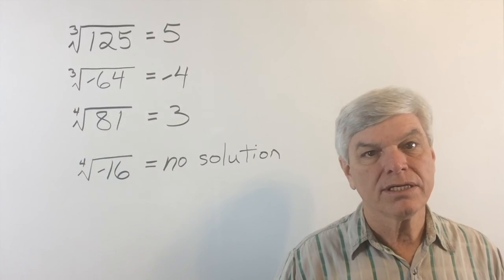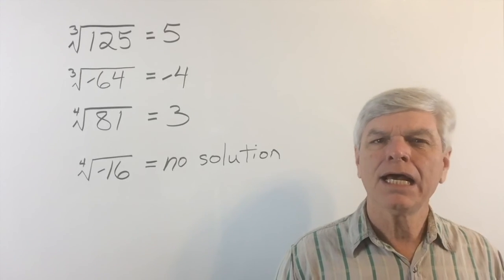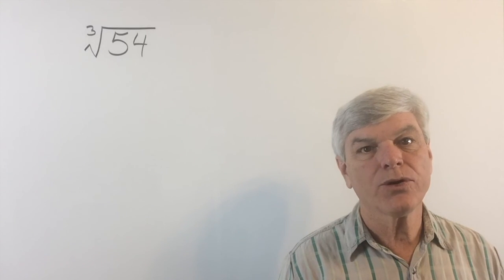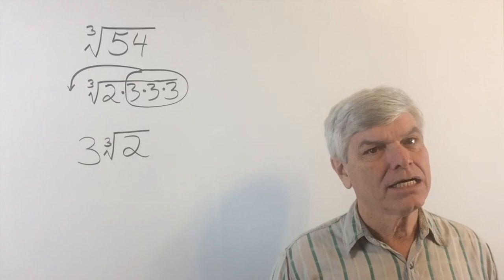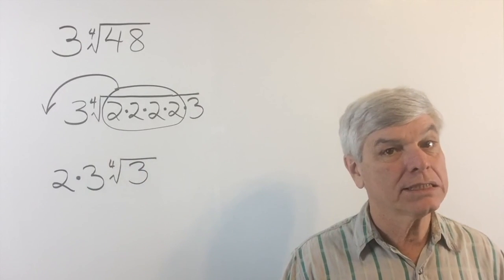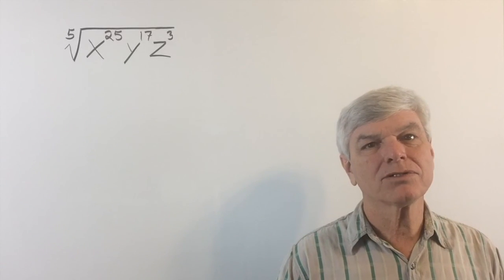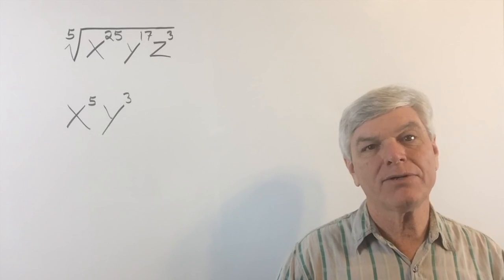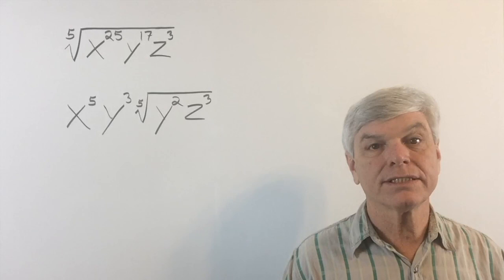8.2 Radicals with Higher Roots